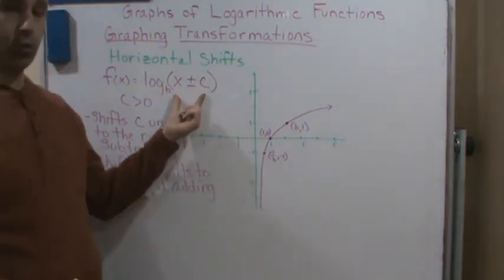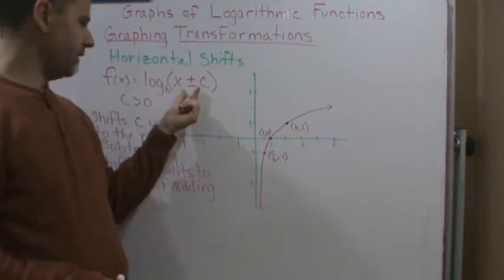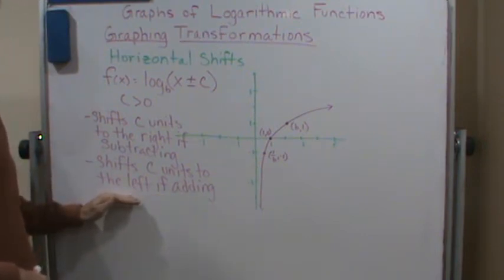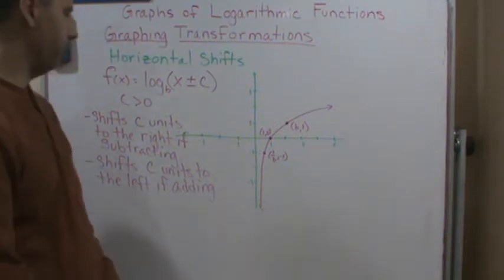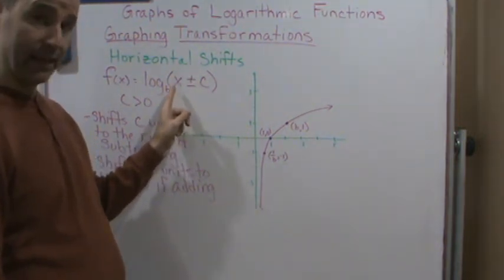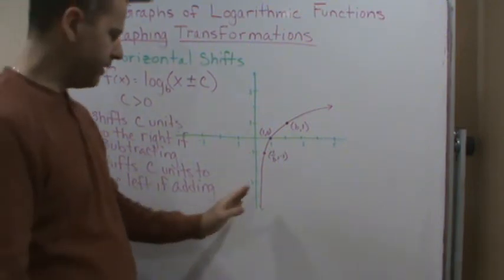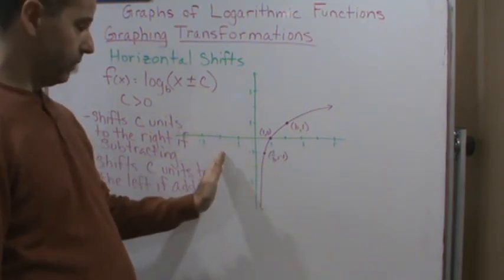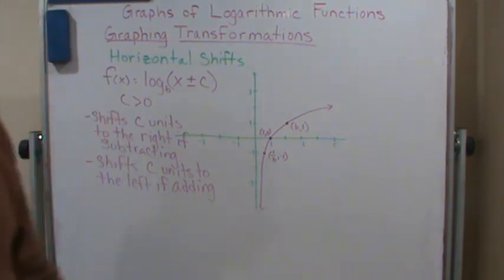Pre Calc 2 Graph of Logarithmic Functions Graphing Transformations Horizontal Shifts